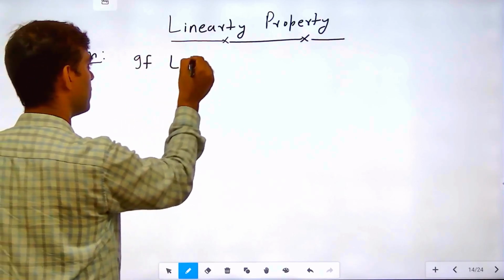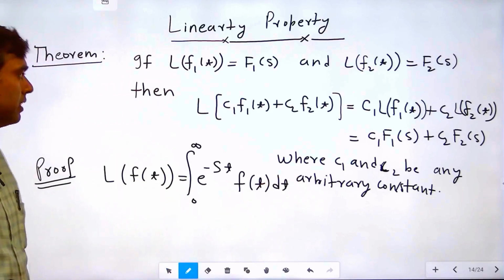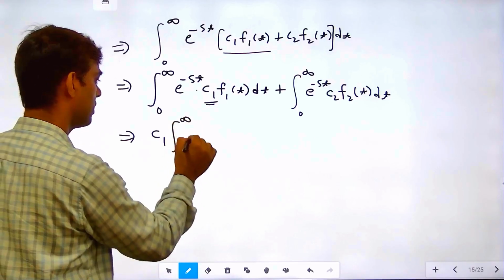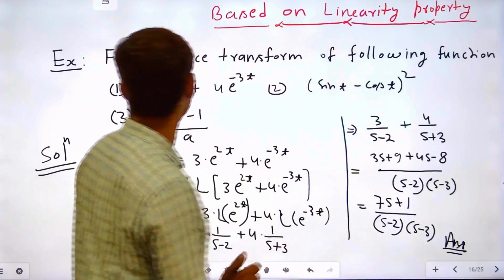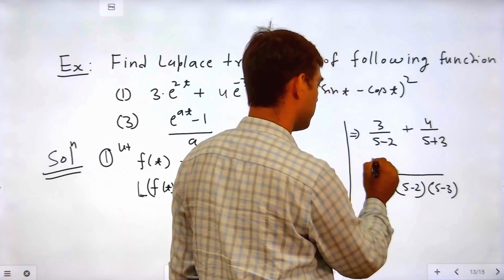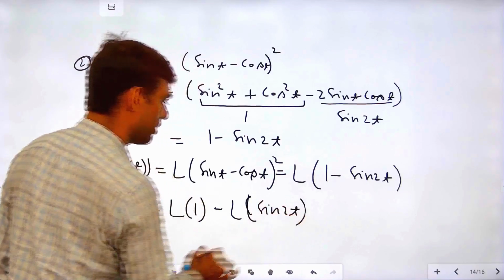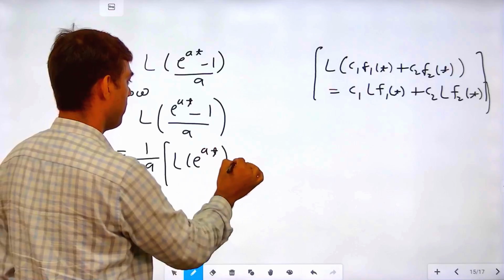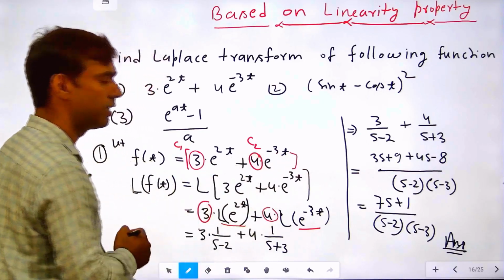LAPLACE TRANSFORM`S LINEARITY PROPERTY CONCEPT WITH NUMERICAL EXAMPLES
LINEARITY PROPERTY OF LAPLACE TRANSFORM WITH Numerical Examples